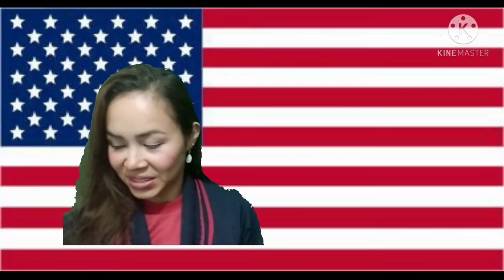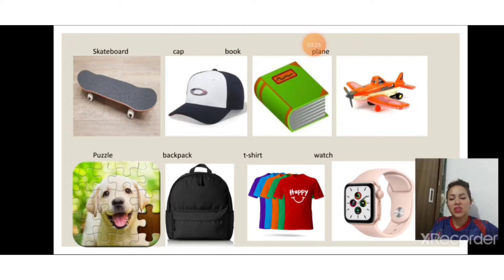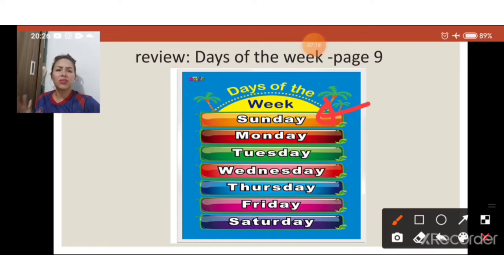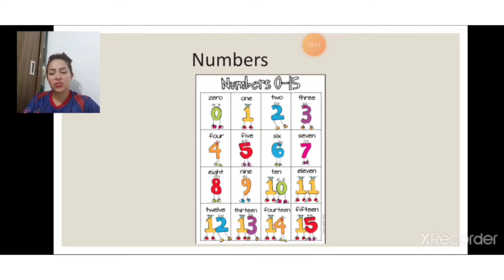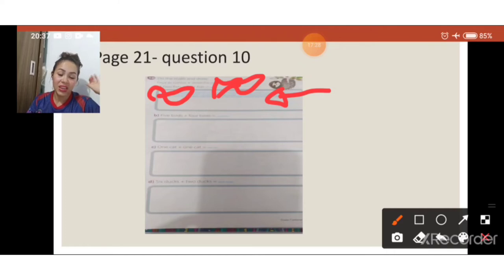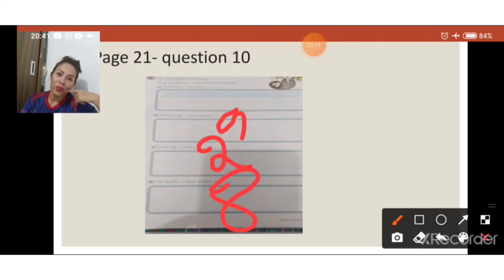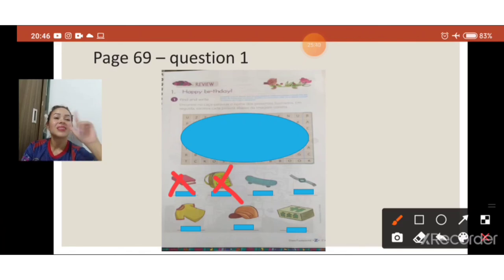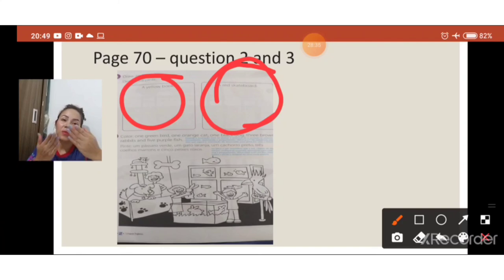3 ano 7 semana